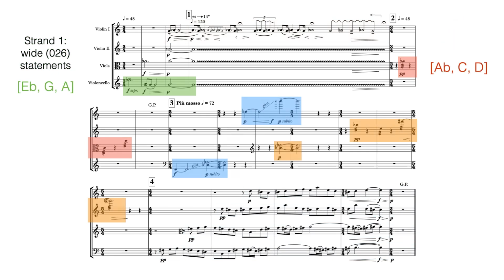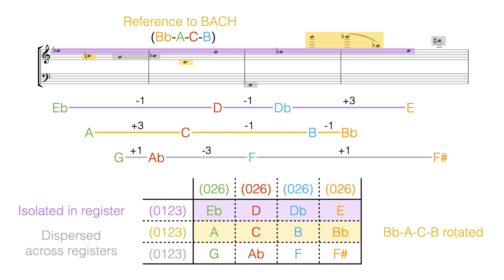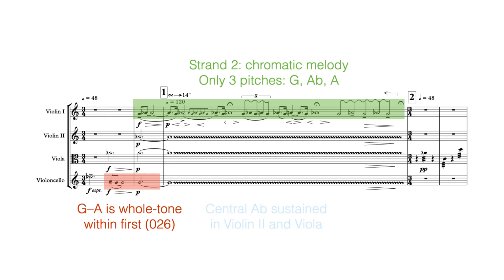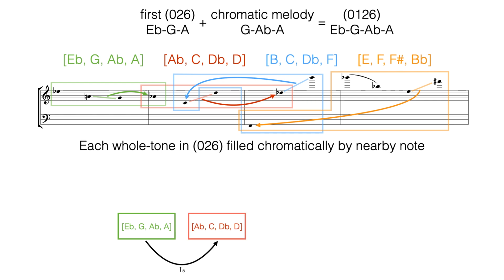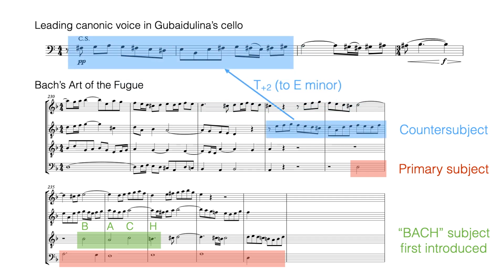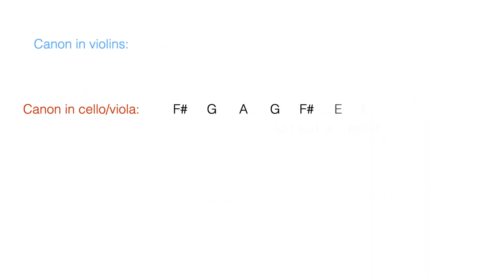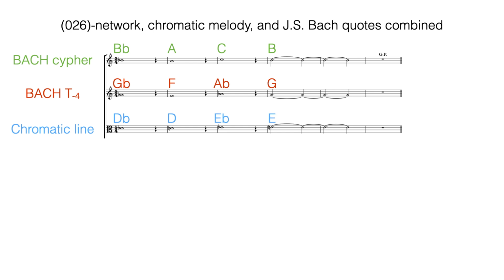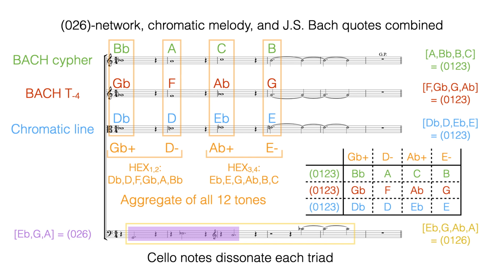28 Gubaidulina Reflections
28 Sofia Gubaidulina, Reflections on the Theme B–A–C–H (2002)